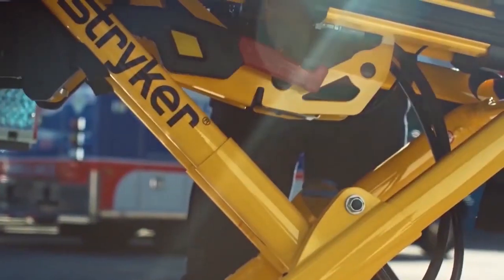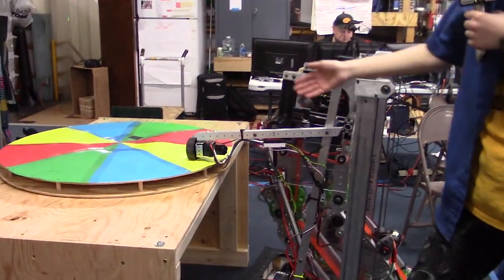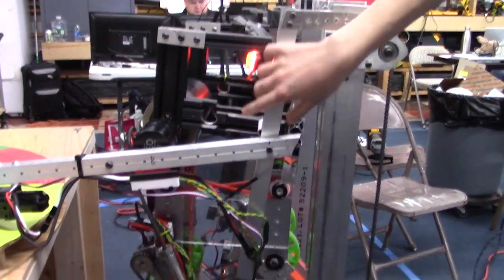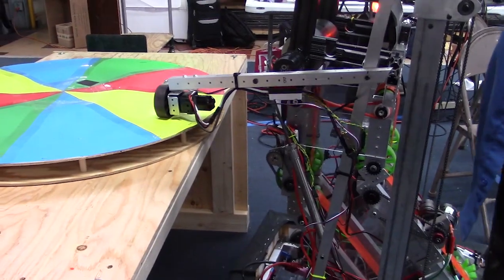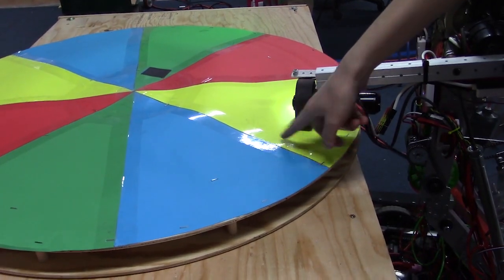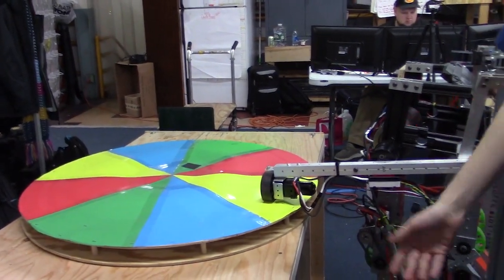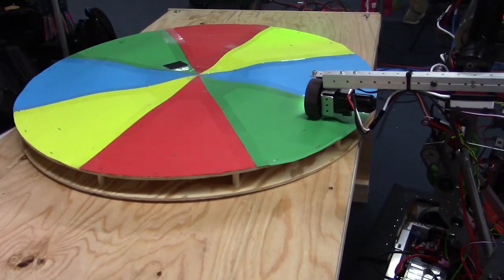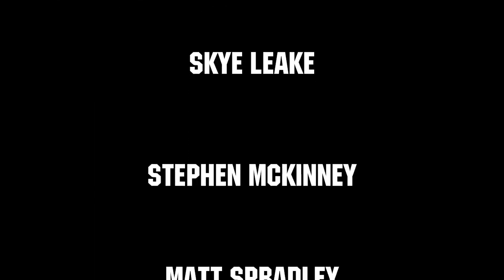Control Panel Subsystem Rundown - FIRST Capital Ri3D - First Updates Now